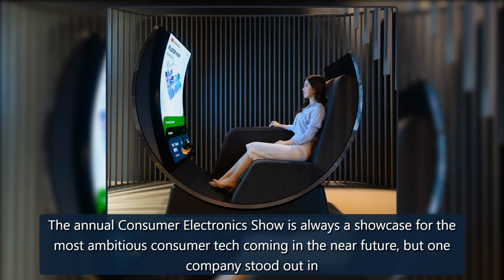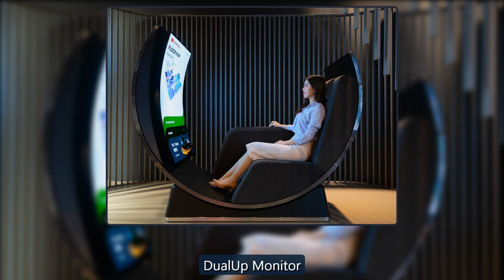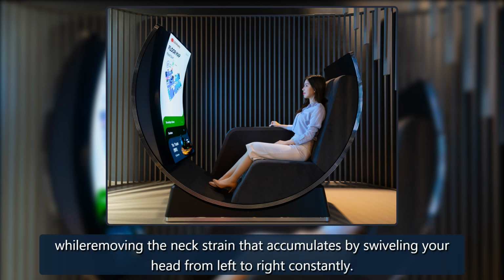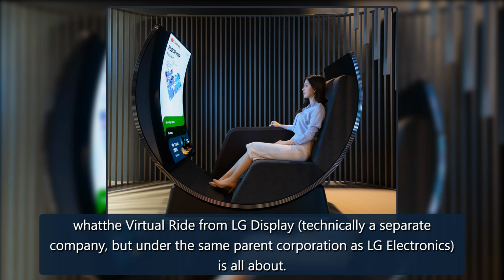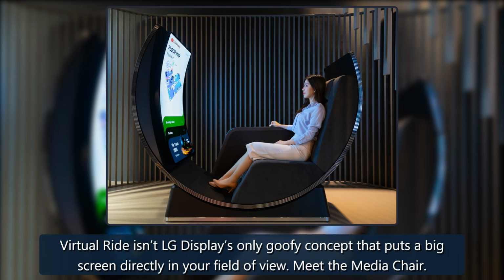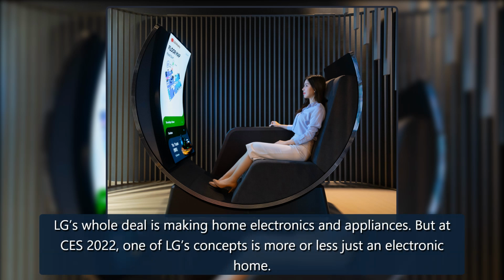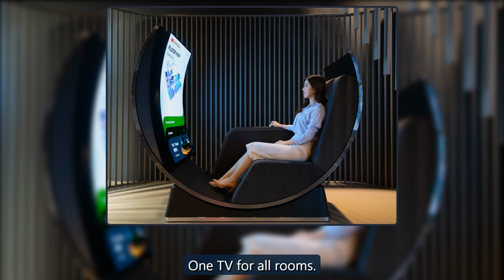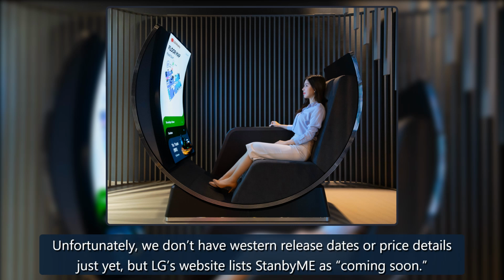The 5 weirdest LG announcements from CES 2022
The annual Consumer Electronics Show is always a showcase for the most ambitious consumer tech coming in the near future, but one company stood out intermsof the breadth of weirdness on display.South Korean electronics giant LG brought the heat at CES 2022, with a bunch of ideas that may or may not credit